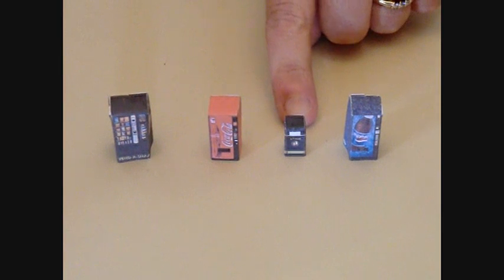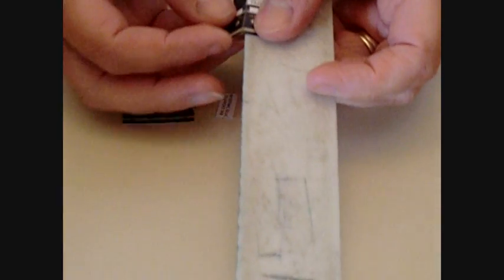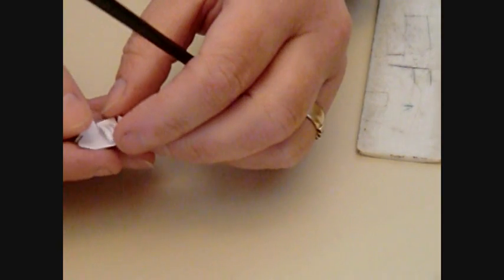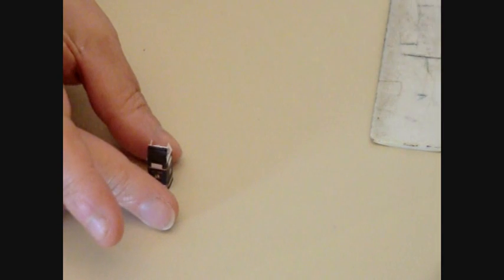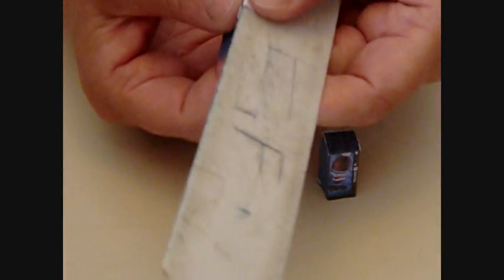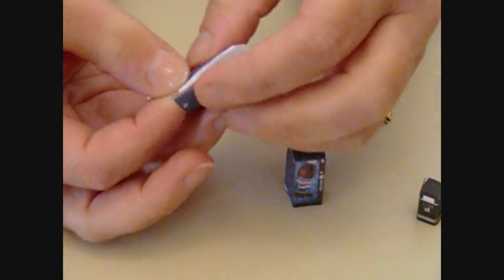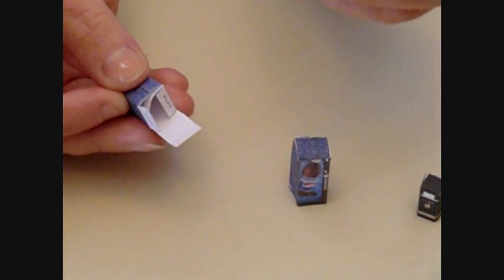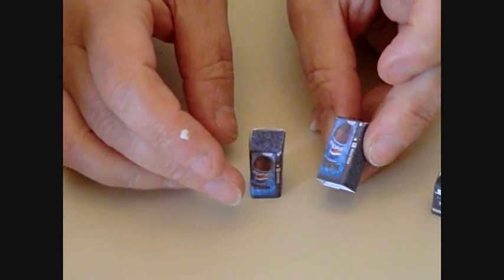MUM - How to Make Vending Machine & Bin Card Kits - Model Railway Layout - OLD VIDEO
Here's the link to the website where I got the printable kits

Please let us know what you think by commenting below and we'll try to get back to you as soon as possible.